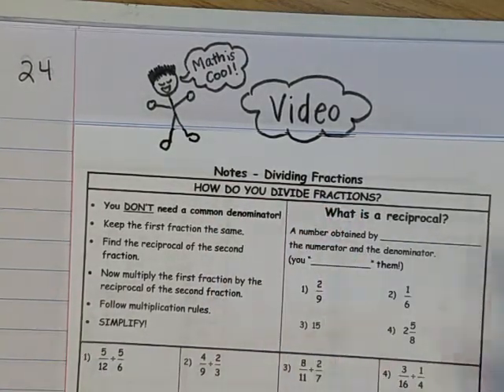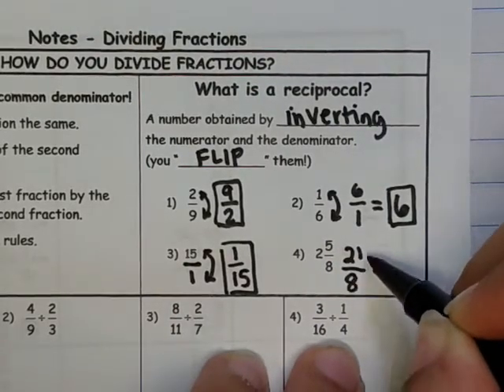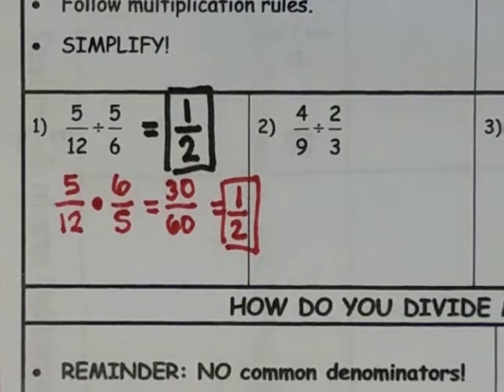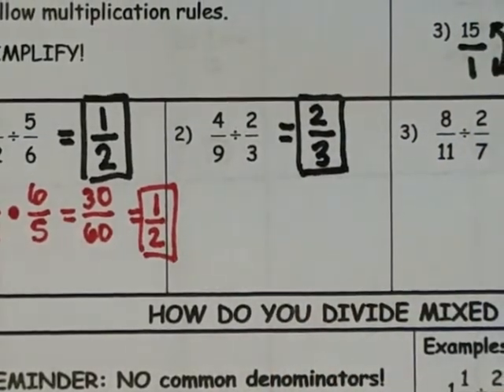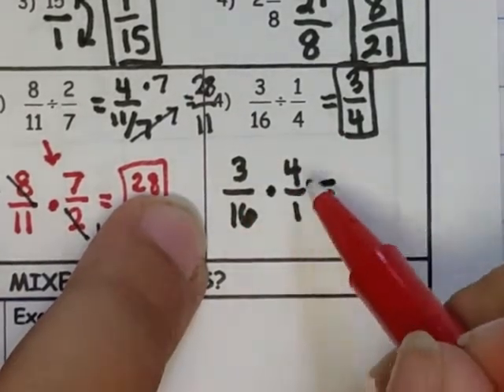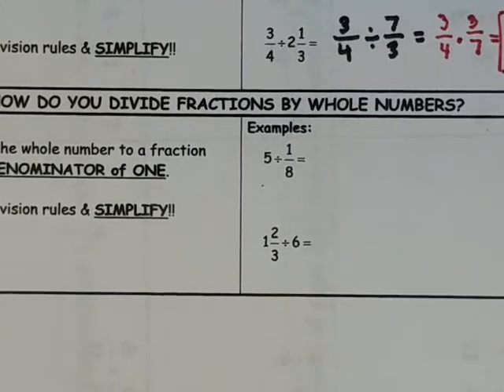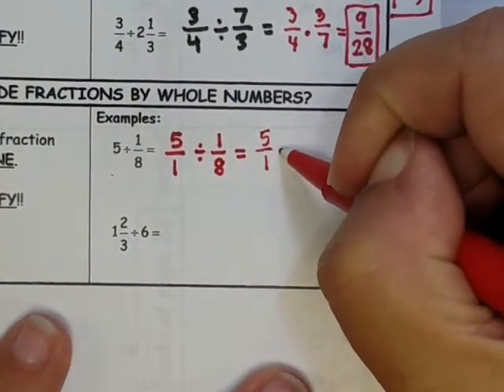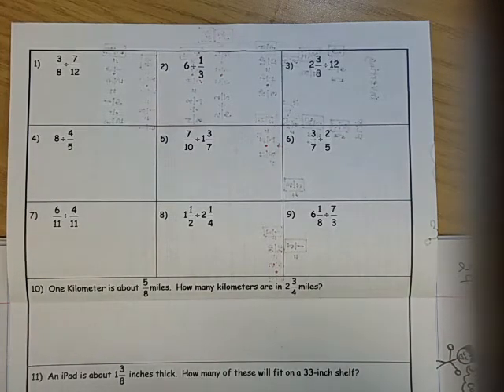Math 6 Plus: Dividing Fractions (pg. 24)